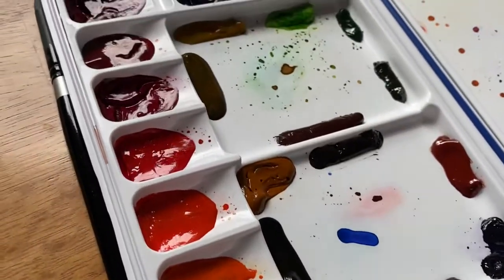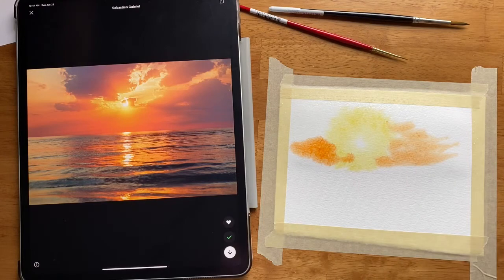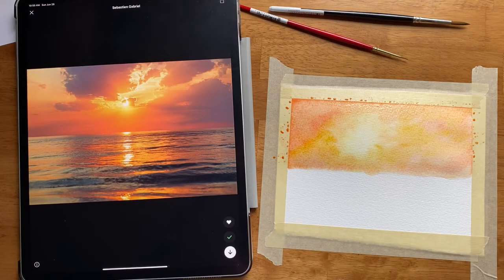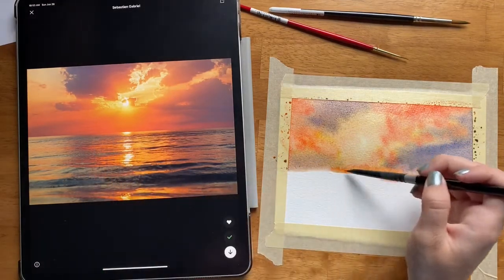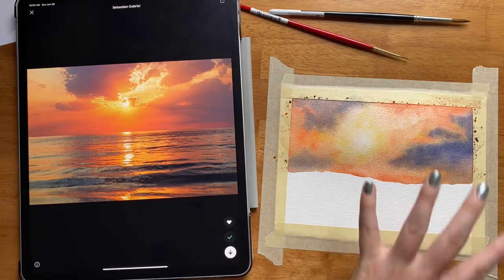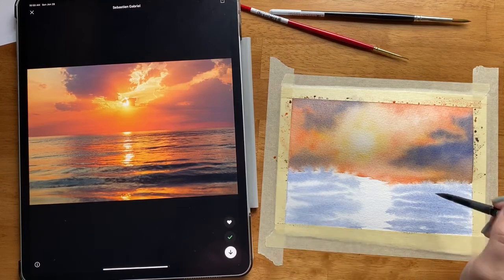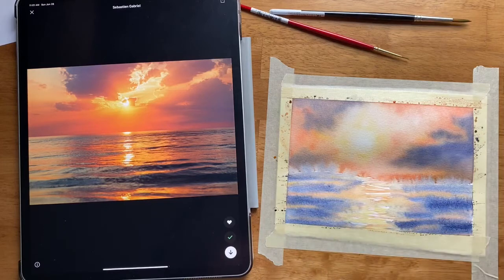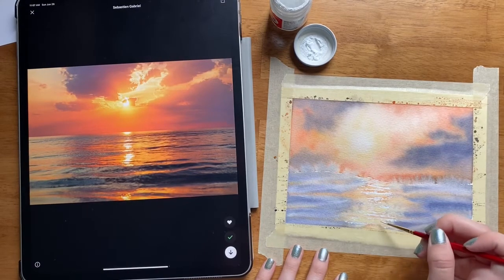Easy watercolor SUNSET SEASCAPE that you can paint!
Watercolor doesn’t have to be complicated or technical -- it can be fun and loose, too! In this video, I’m taking you step-by-step through painting a loose watercolor sunset seascape from a reference photo. We’re not shooting for photorealism here, just fun!

Make sure to tag me on Instagram (@thiswritingdesk) if you tried this out. I’d love to see!

Grab my FREE guide on watercolor supplies by signing up for my newsletter here:

If you like my YouTube tutorials, you’ll love my Skillshare classes! Here’s a class I have on loose watercolor pines:

And here’s my entire library of Skillshare classes — use this link to get 2 months of Skillshare premium for free: